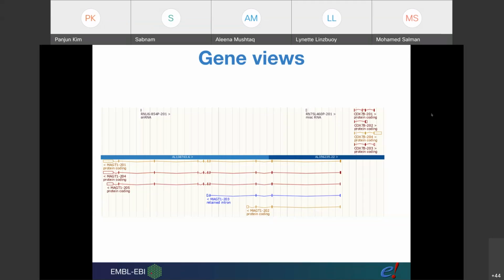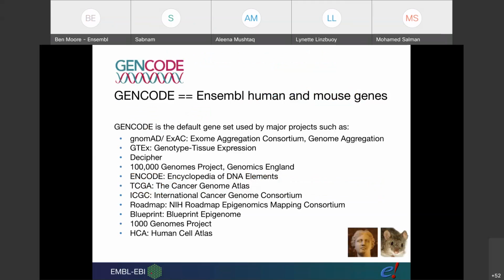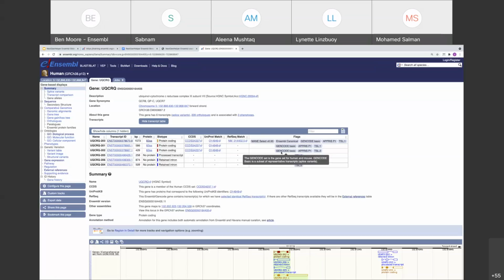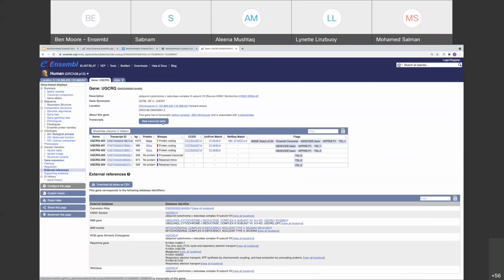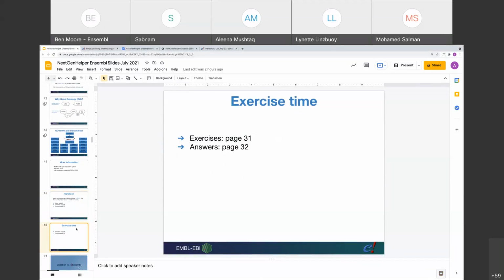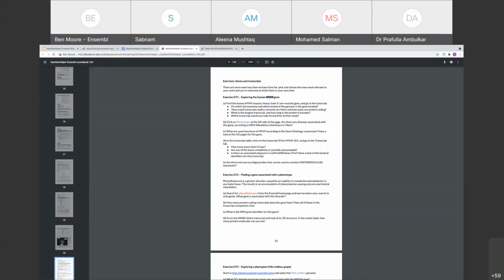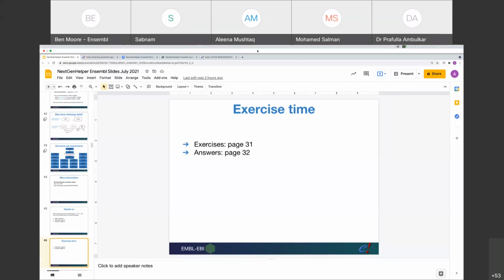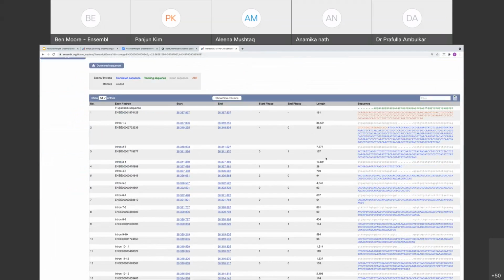Day2 Ensembl Nextgenhelper Workshop 20210720 1330 1